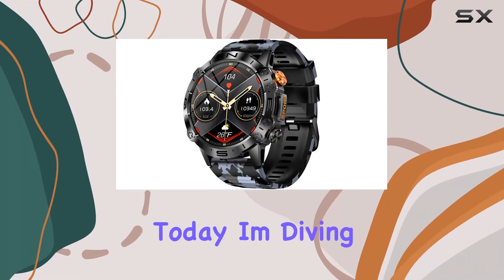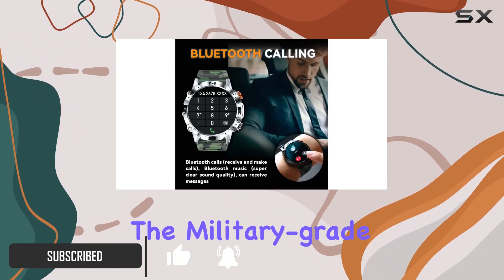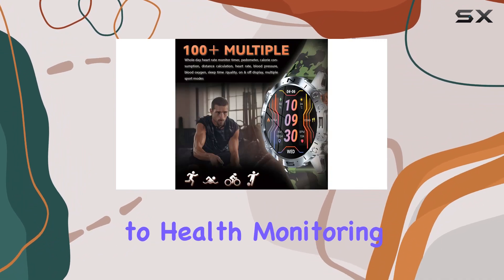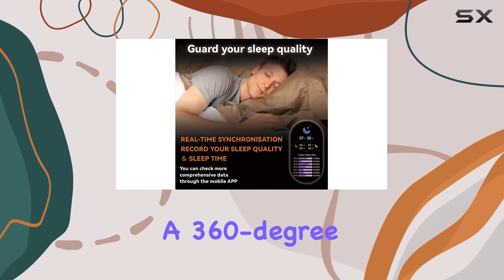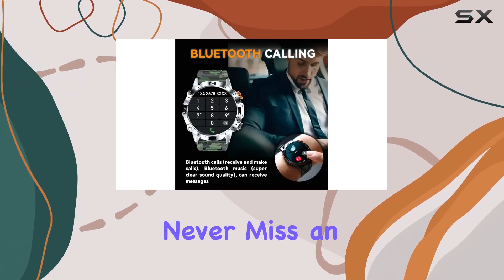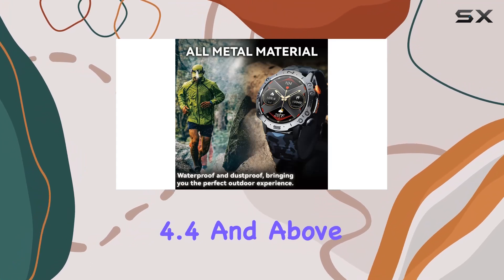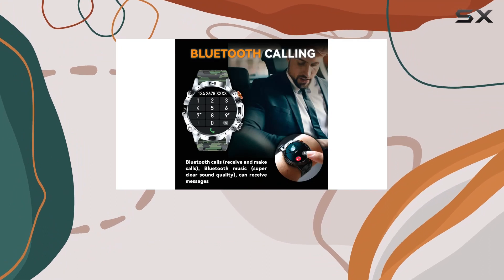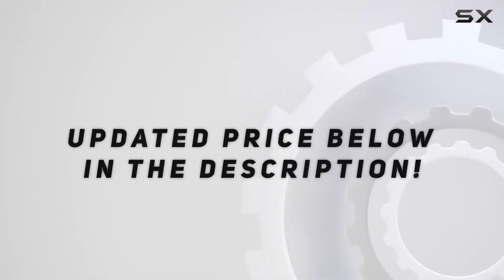Unveiling the GLONHI Smart Watch: A Comprehensive Review!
0:00 Intro
0:06 Review

Things that we mentioned in this video:
GLONHI Smart Watch for : B0CH9YJS73